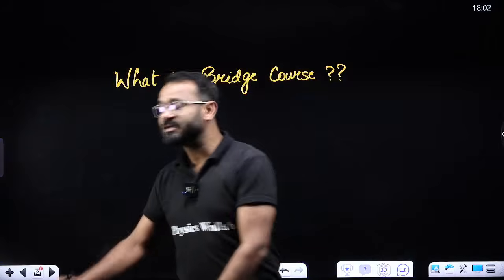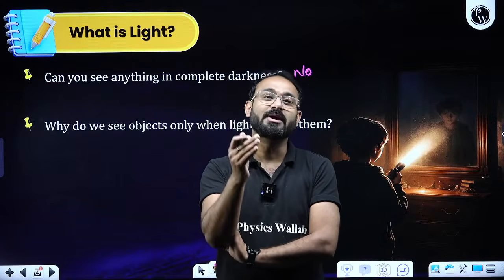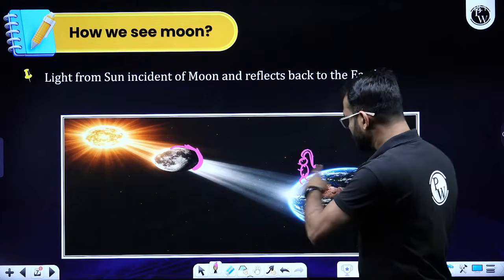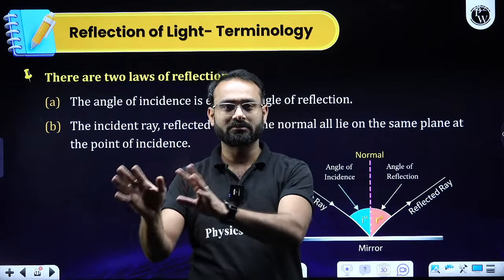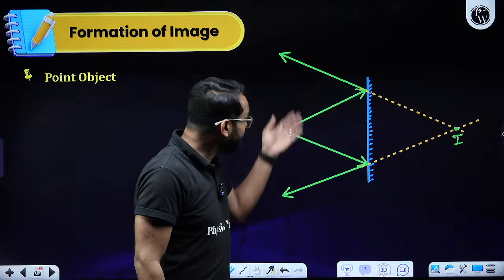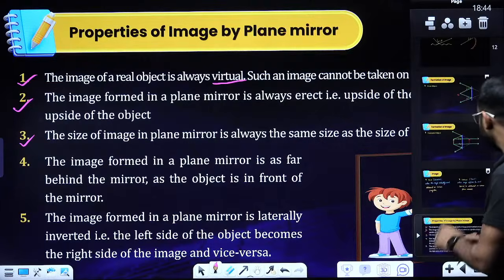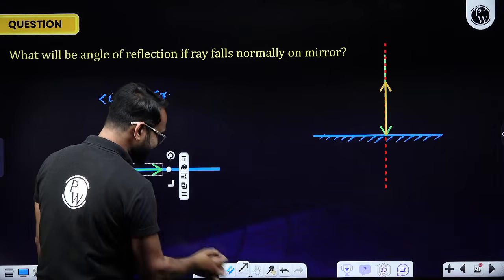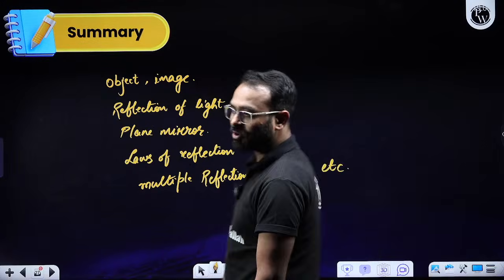Reflection Of Light | Class 10th | Physics | BRIDGE COURSE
🎯Click Here to Enroll in👇
Master the concept of Reflection of Light in Class 10th Physics with this Bridge Course session! 🚀 Understand laws of reflection, ray diagrams, mirrors, and important questions in a simple way. Build strong basics for exams and boost your confidence. Don’t miss this step toward scoring high in physics! 💯